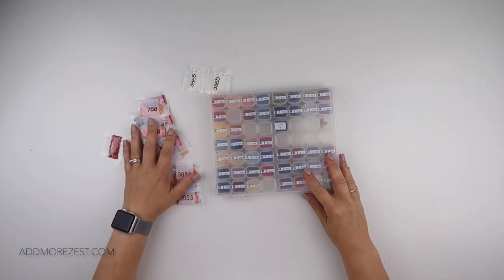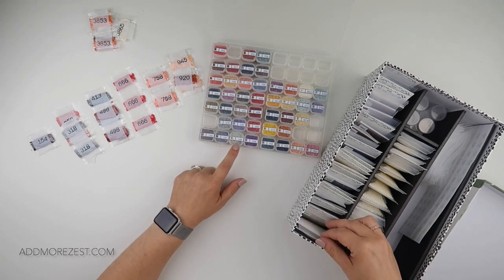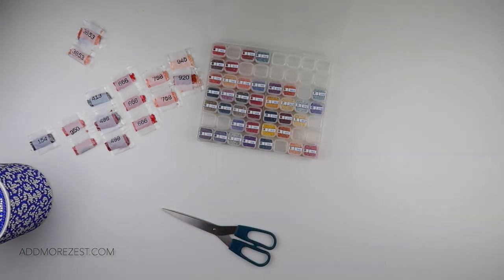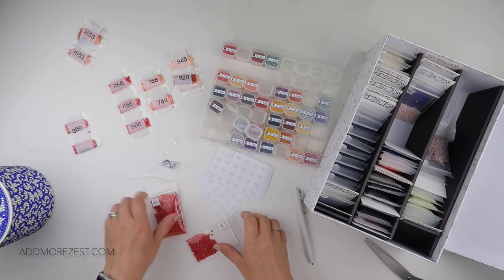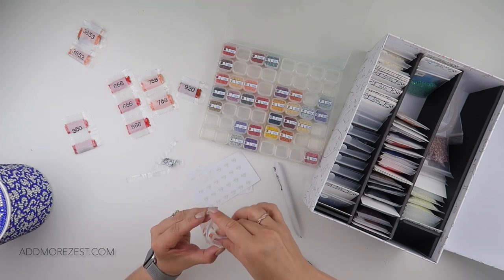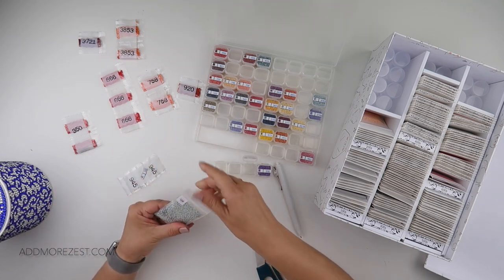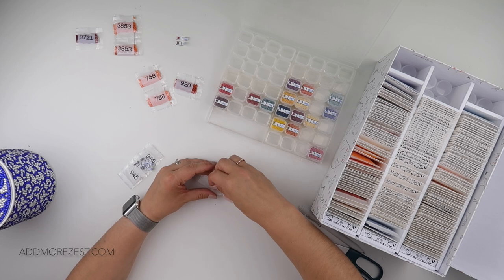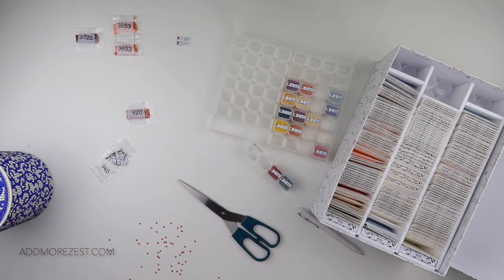Diamond Painting Breakdown | An Unfinished Kit